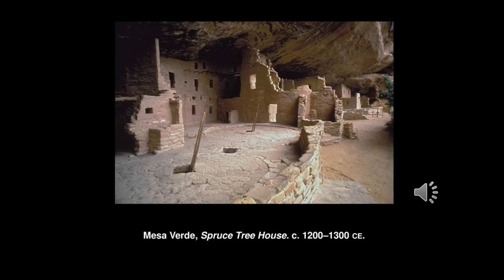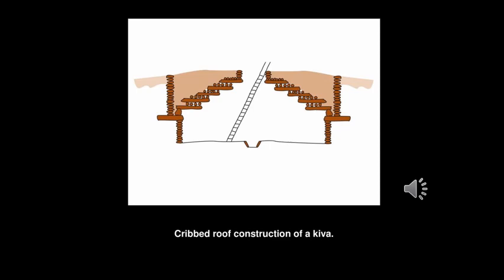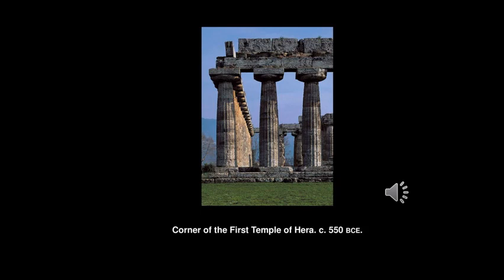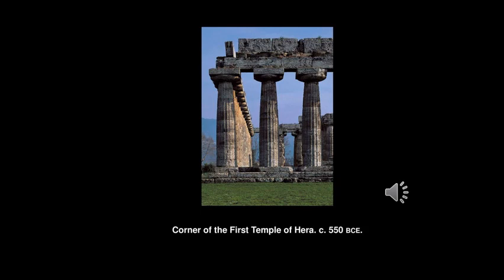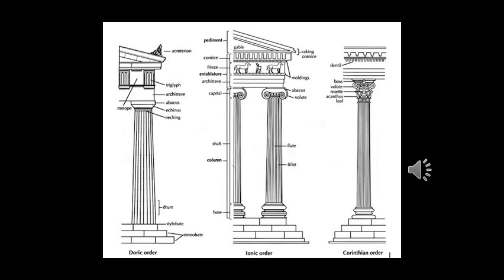Architecture1out5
architecture 1 out of 5